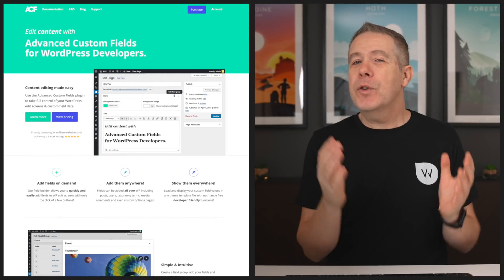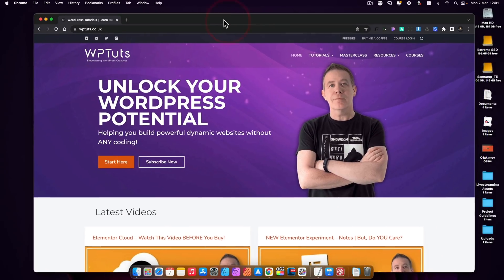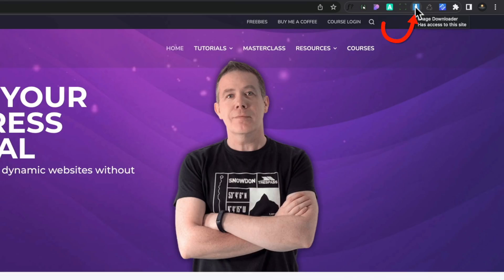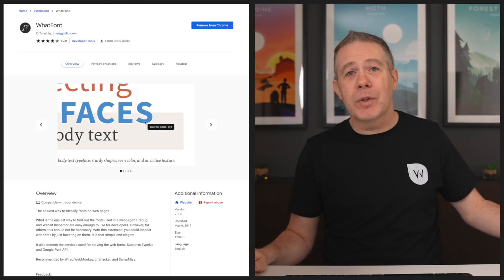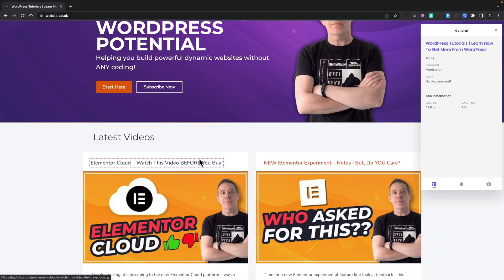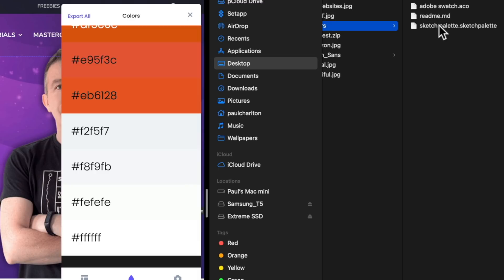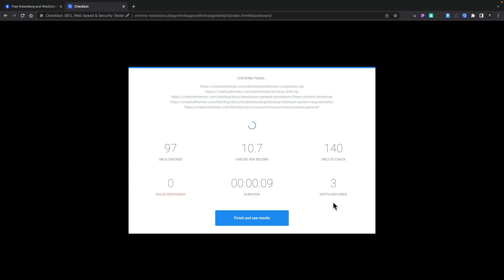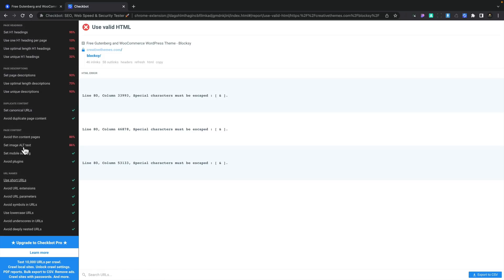The BEST Chrome Extensions for Web Designers 2022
If you work in a Chrome-based browser, these top Chrome Extensions for Web Designers are going to be invaluable for speeding up your workflow.

I've hand-picked these 7 great Chrome extensions, ones I use to speed up my day-to-day web design tasks.

If you're ready to speed up your workflow, I'd recommend grabbing these top Chrome extensions for web designers today!

► WORDPRESS PLUGINS ◄